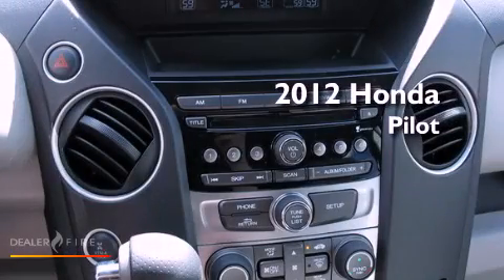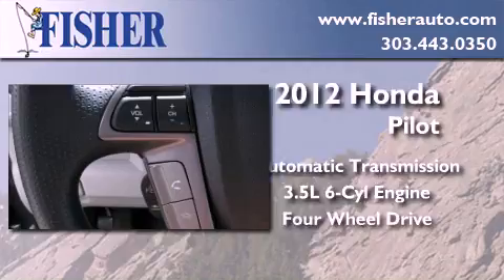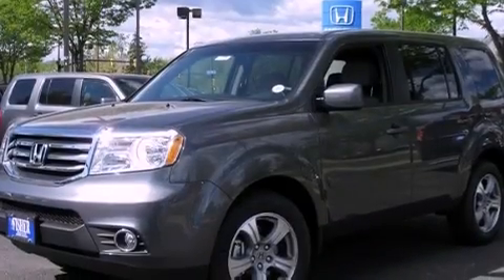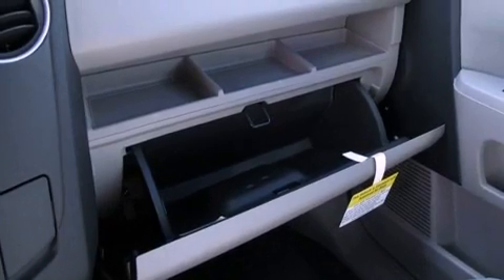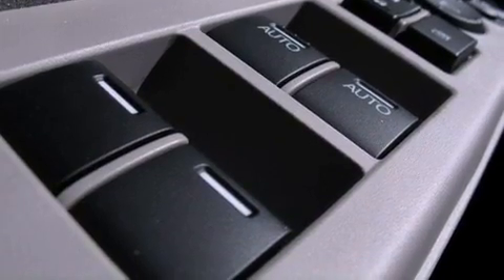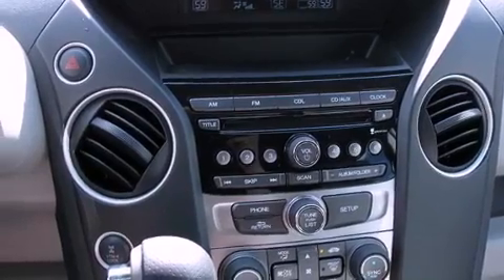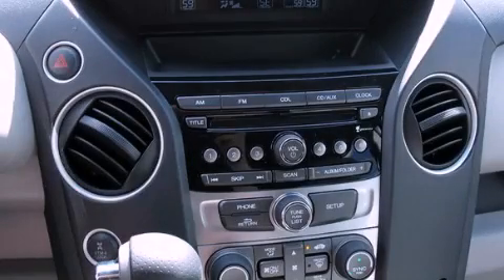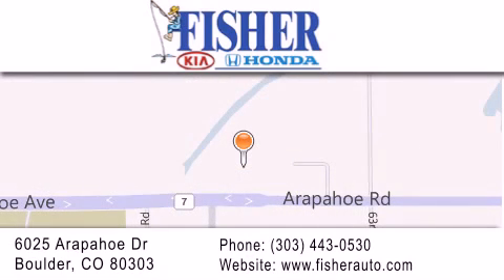2012 Honda Pilot Louisville CO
Year : 2012
 Make : Honda
 Model : Pilot
 Engine : gas v6 3.5l/212
 Trans . : automatic
 Exterior : gray
 Miles : 11
 Interior : gray
 Stock : 124256

 2012 Honda Pilot Boulder CO